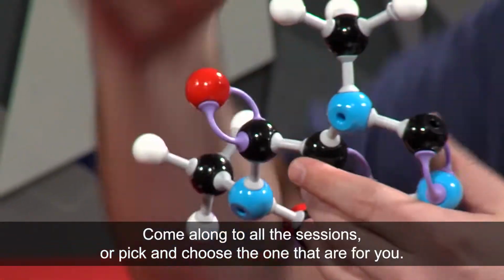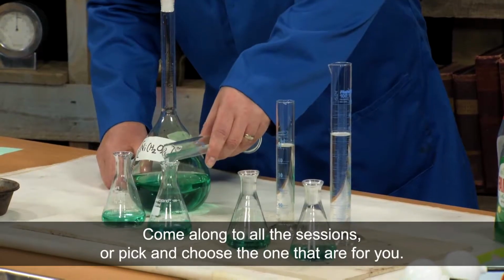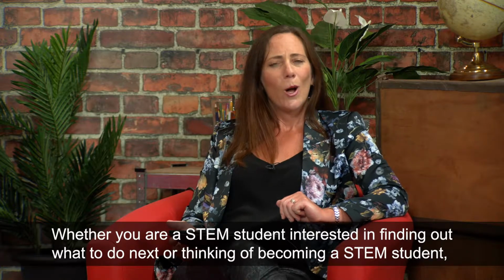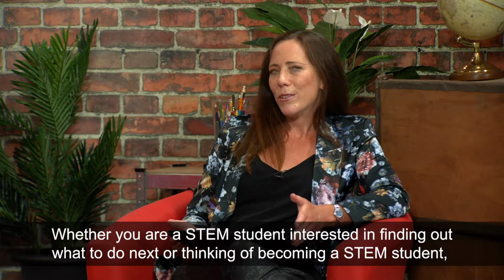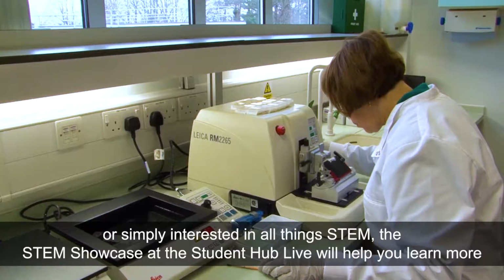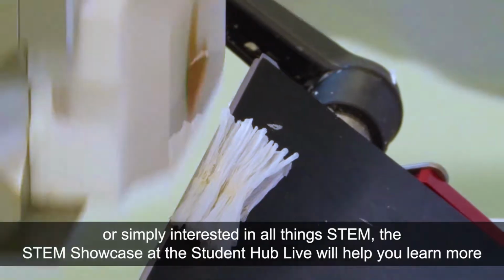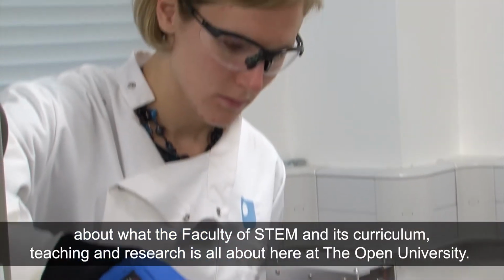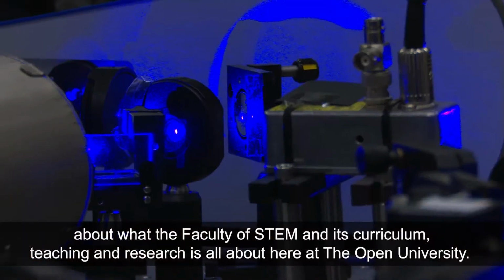Student Hub Live - Everything STEM. July 5th 2018 - c